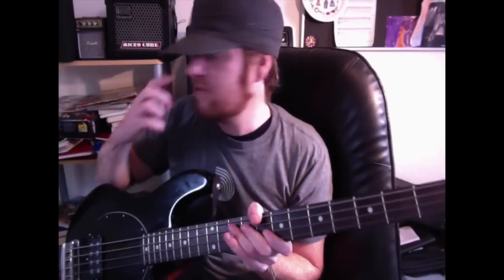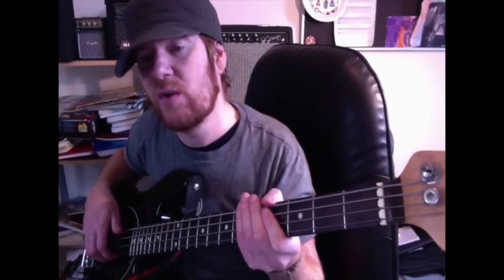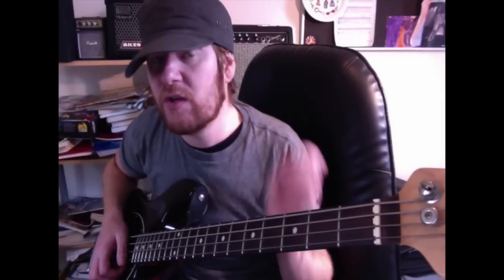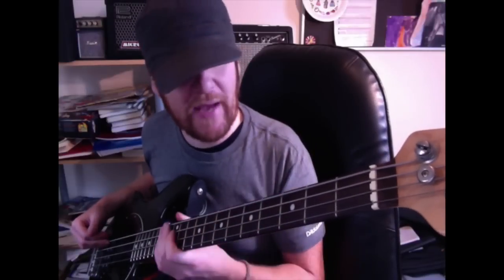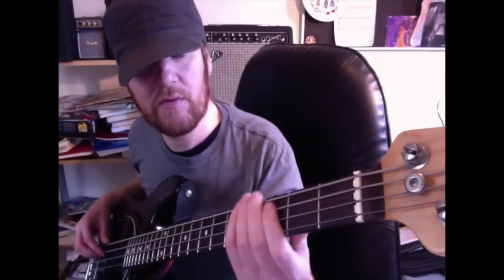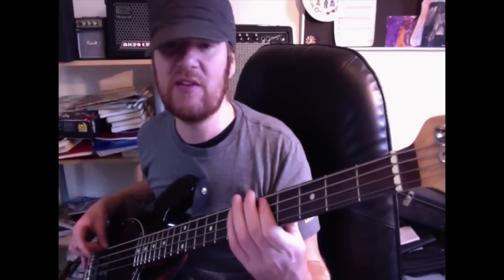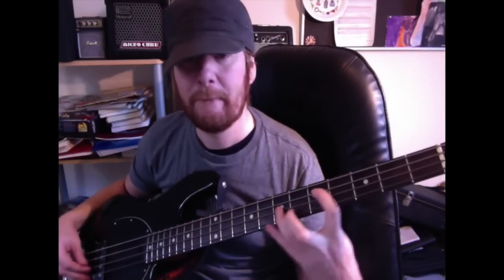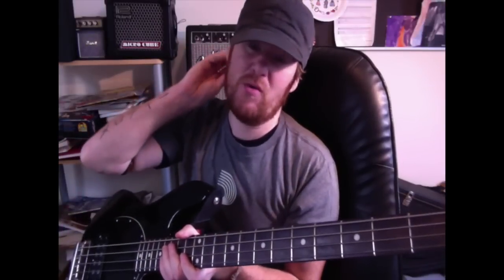Bass loop lesson: Redneckin (Loads of techniques in one lesson!)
In this lesson, we cover some slap and pop, finger funk, Bass Harmonics, palm hits, chords, and normal finger playing.

Learning Bass guitar made simple and easy for you!